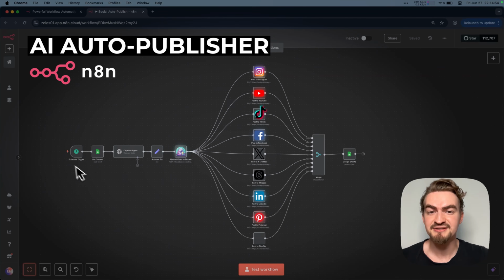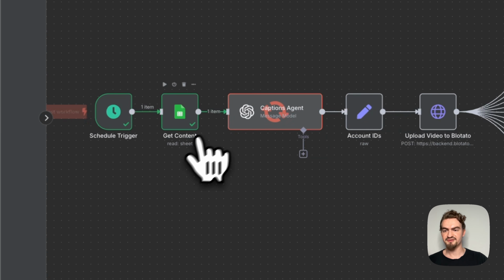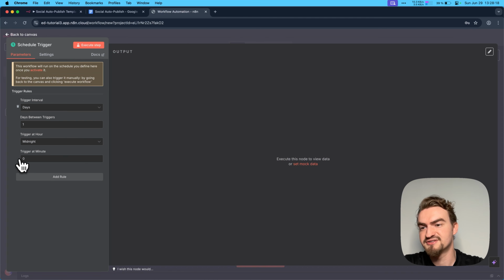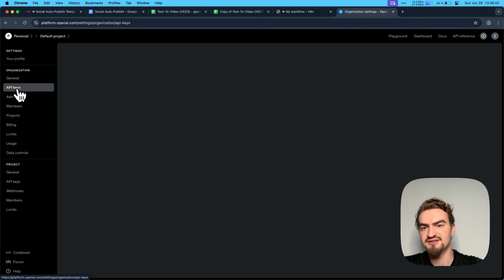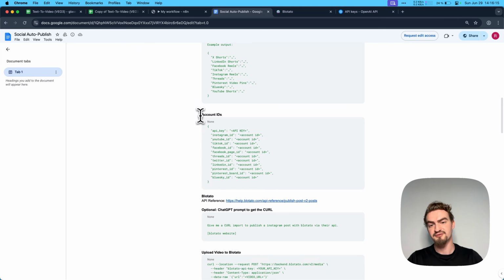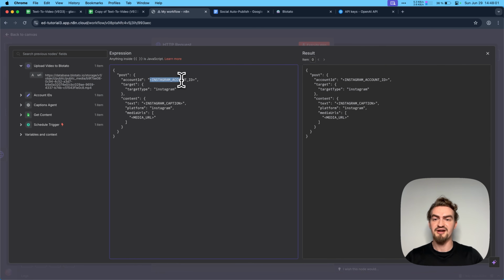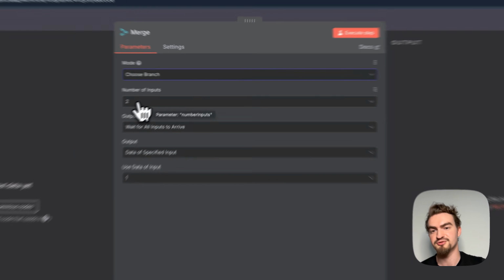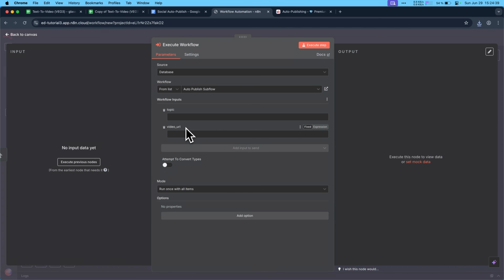The ULTIMATE Agent to Auto-Publish Content Daily - 9 Social Platforms in 1 | n8n NO-CODE Tutorial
Automatically publish videos with AI to nstagram, TikTok, Facebook, LinkedIn, YouTube, Pinterest, Bluesky, X (Twitter), and Threads. Easy no-code setup, custom captions, and a free template included. Save time and grow your audience!

Want the full blueprint + plug-and-play templates?

Try n8n Free Today (kickback)

TIMESTAMPS:

00:00 Intro
01:41 Demo
04:10 Tutorial Overview
05:27 Trigger
10:16 Blotato Setup
13:15 Post to Socials
15:26 Save Results
18:15 Templates